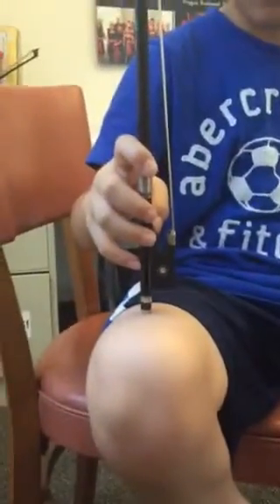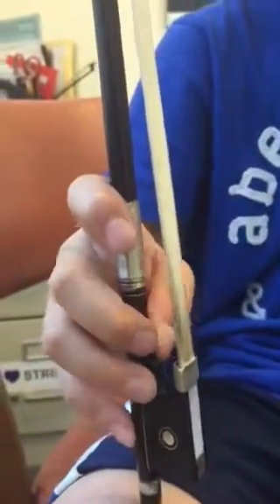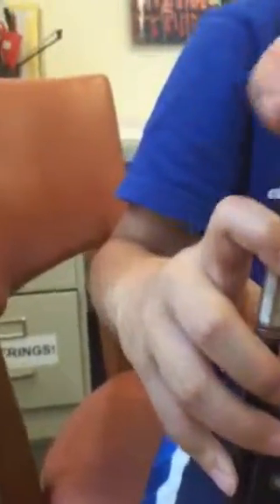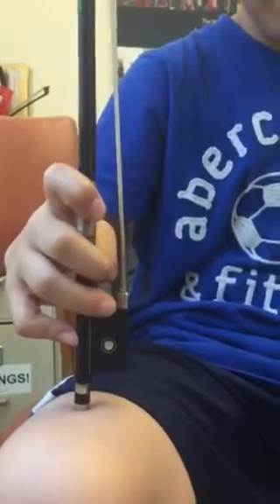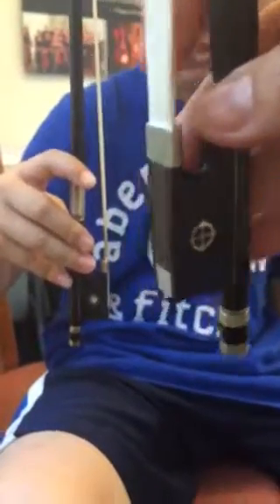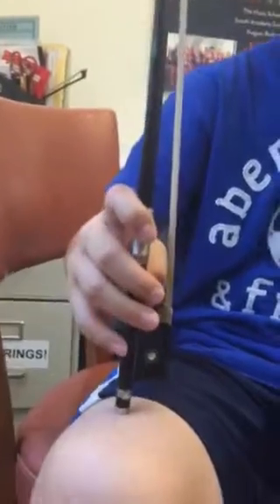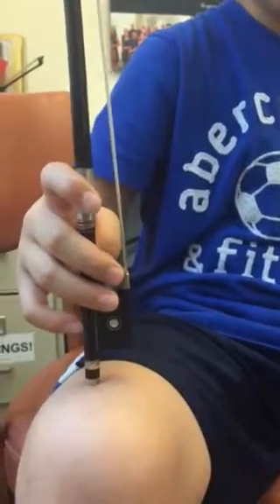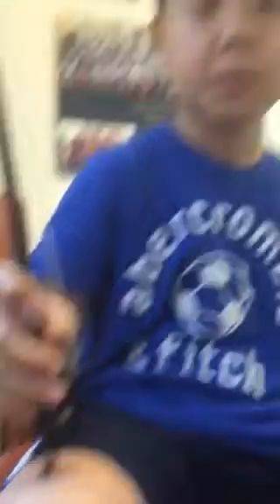Flexible fingers exercise